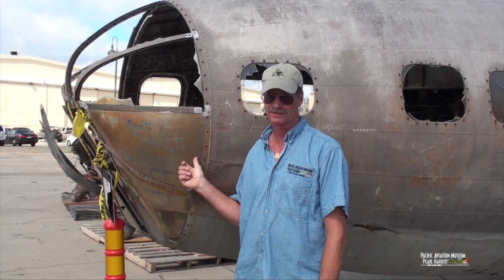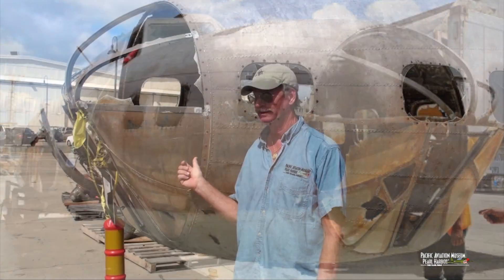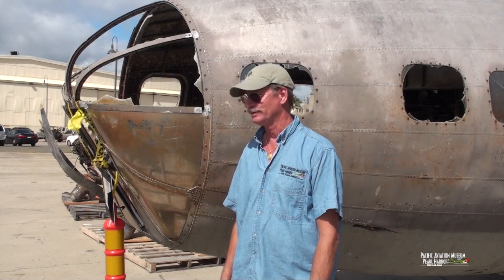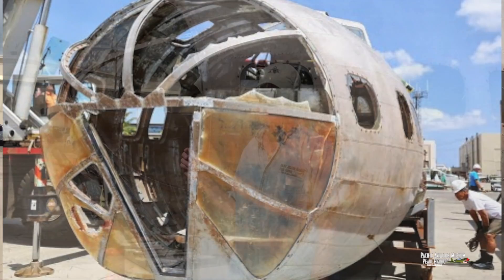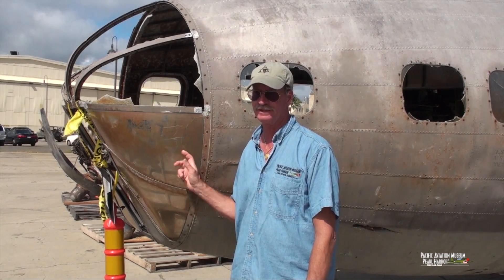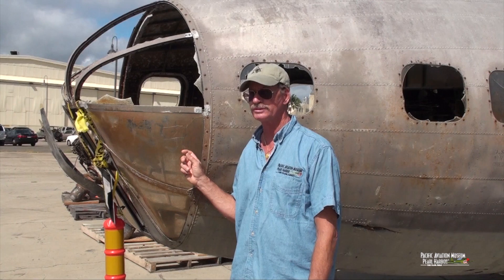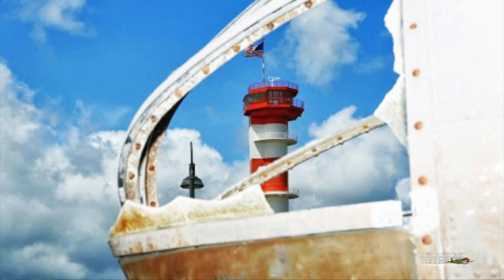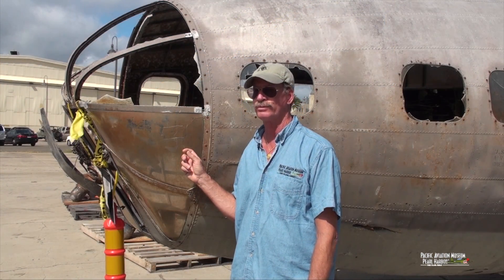B-17 Situation Report: The Problem With Plexiglass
Pacific Aviation Museum Pearl Harbor video series on the preservation of Swamp Ghost, our Boeing B-17E Flying Fortress. In this video, Restoration Expert Syd Jones discusses the intricacies of replacing the plexiglass in the nose.